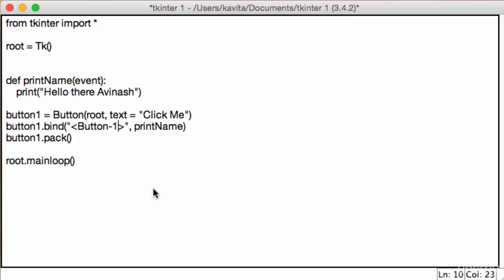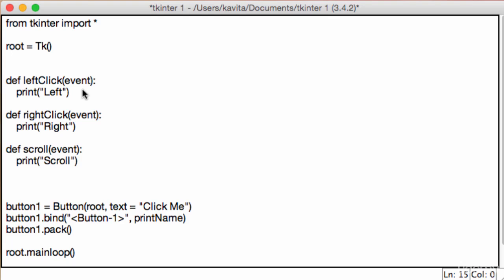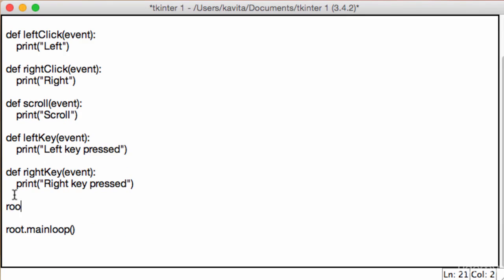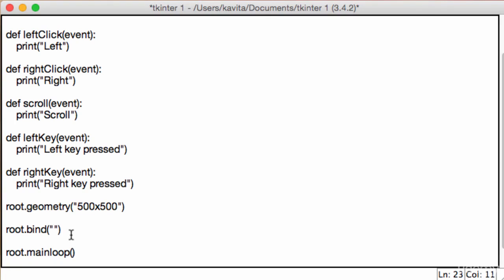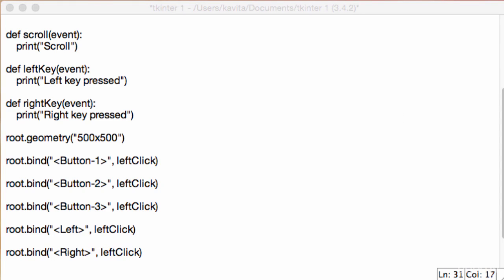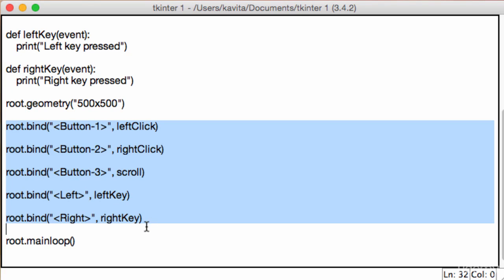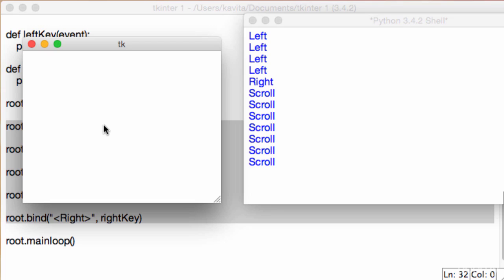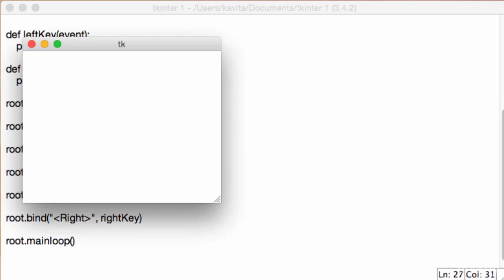126 More Binding